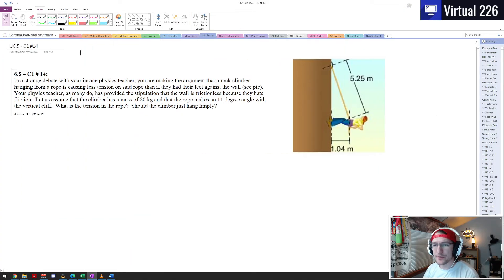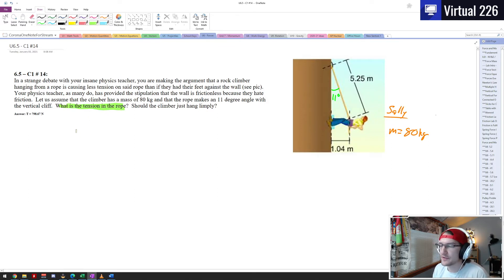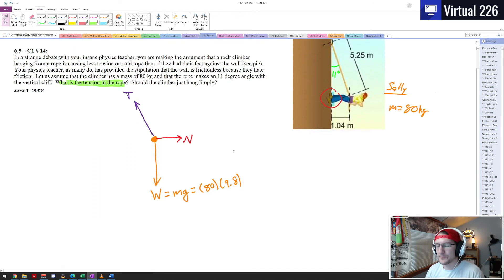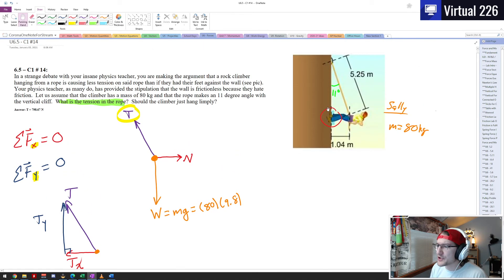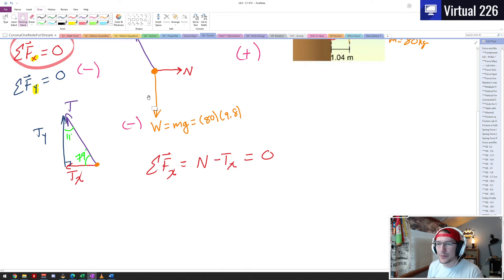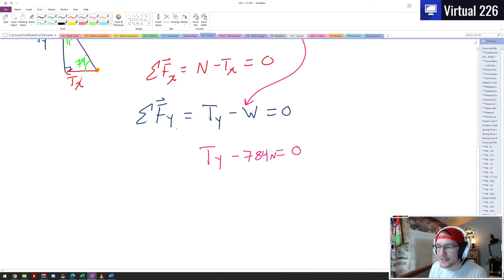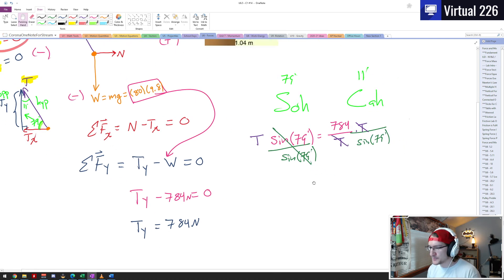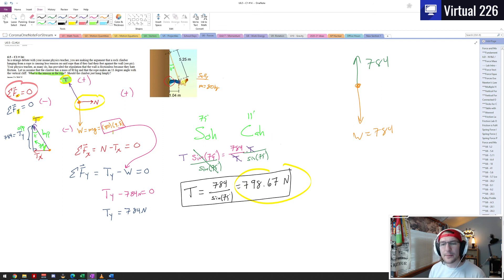Physics Unit 6.5 - Practice Problem 14